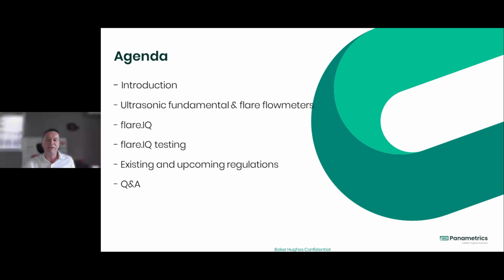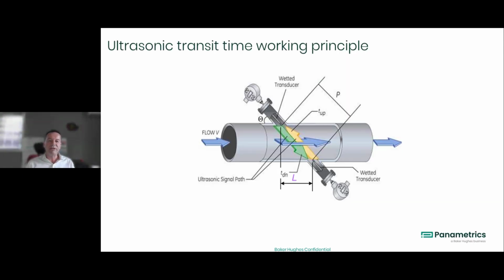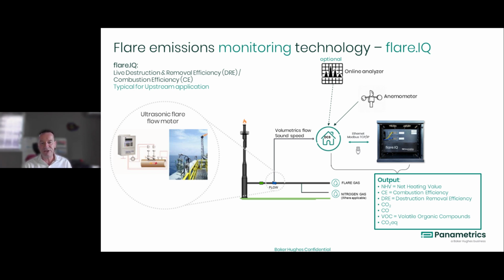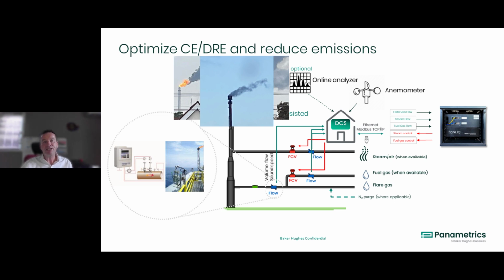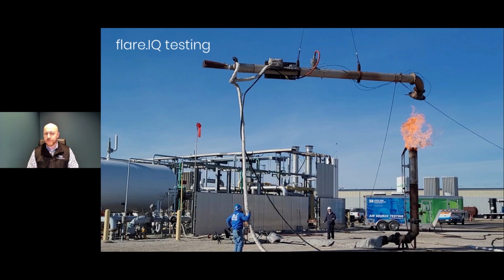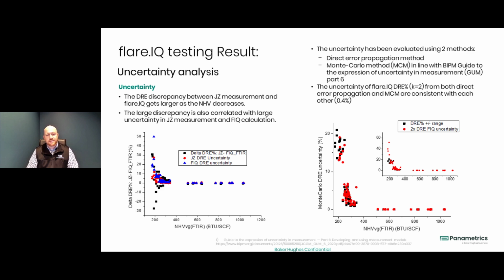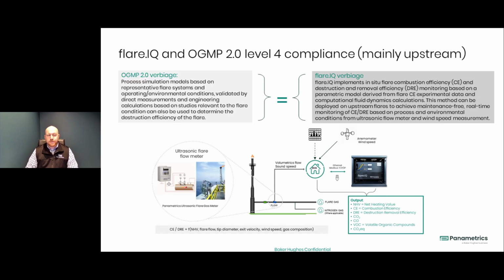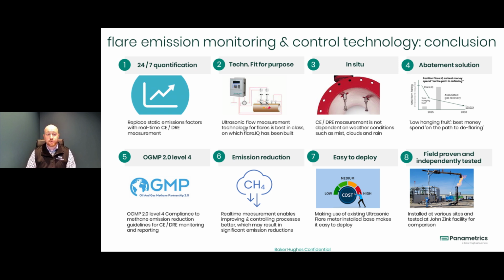Improve flare operations and emissions quantification with flare.IQ Webinar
Panametrics’ flare.IQ technology helps to monitor, reduce, and control emissions associated with flaring, it can reduce methane slip, minimizes costs from flaring operations, provides steam savings and improves transparency for flare operations.